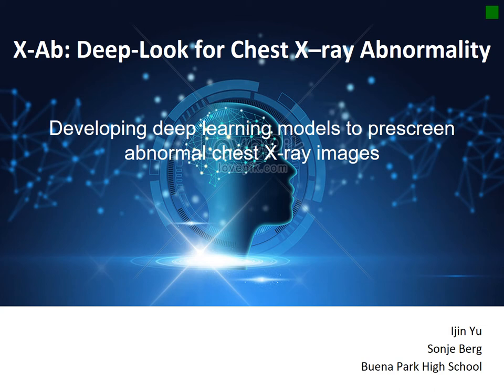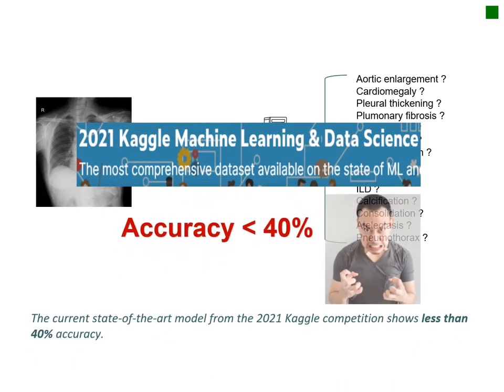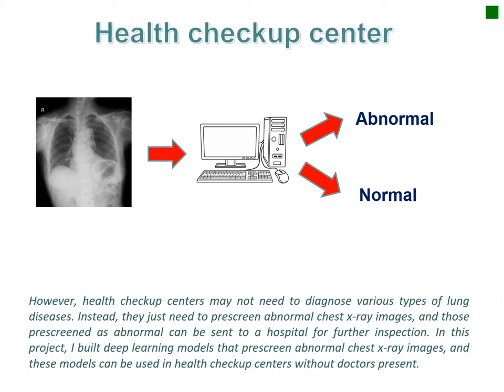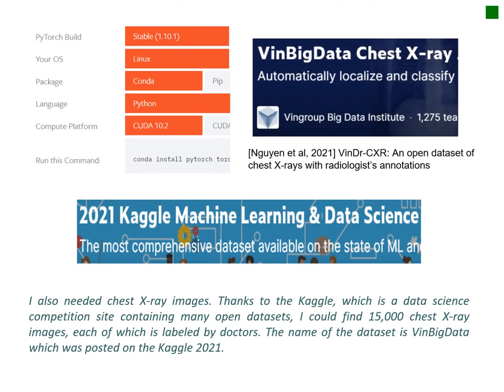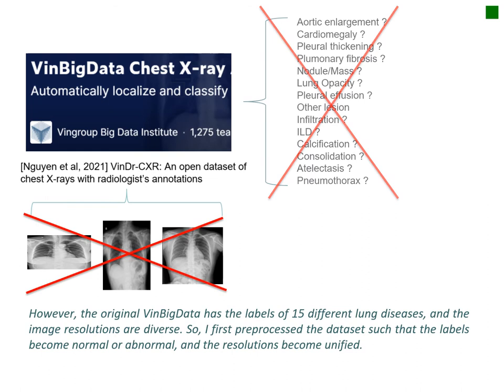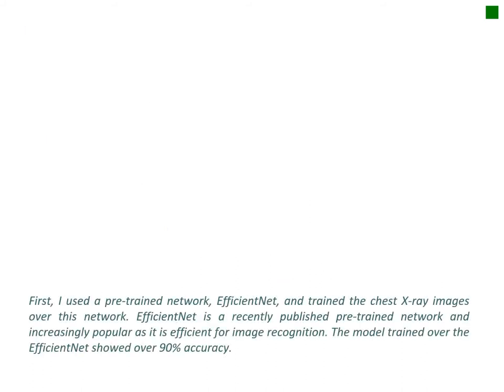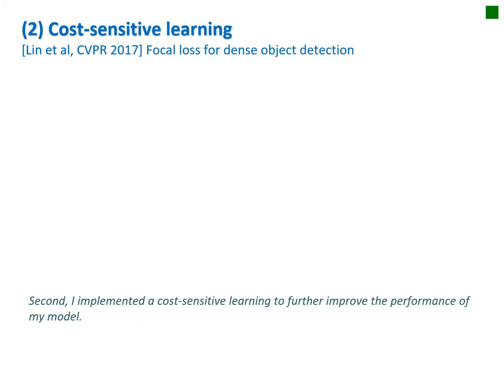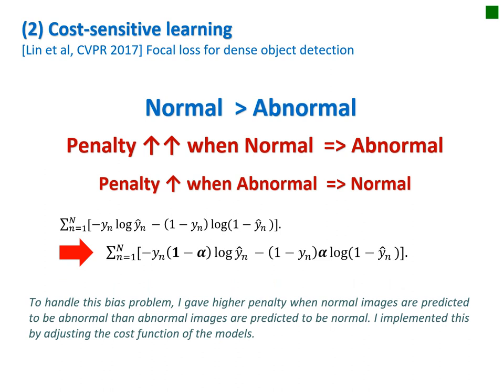X-Ab: Detecting Abnormality in Chest X-ray Images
This is a program made by Ijin Yu ,11th grade at Buena Park High School.
It won Honorable Mention in the 2022 OC Science Fair.